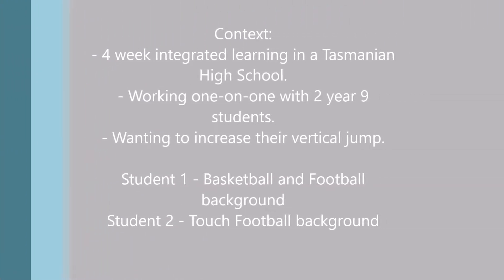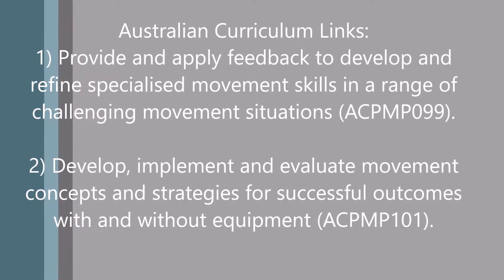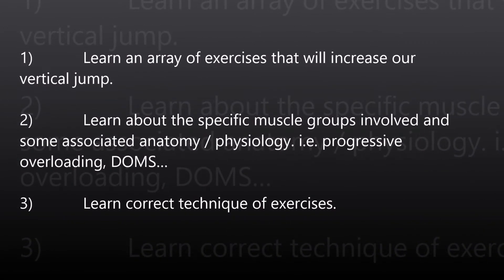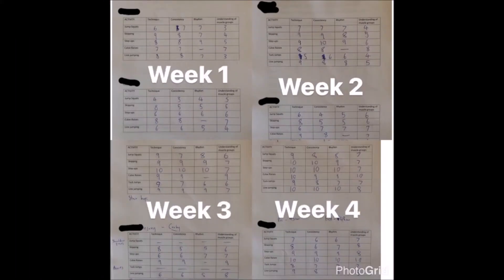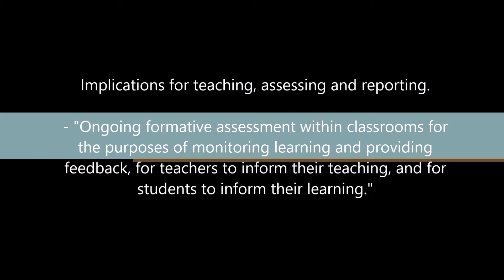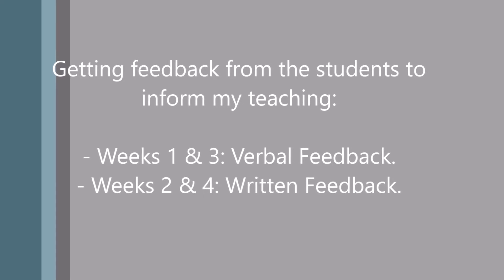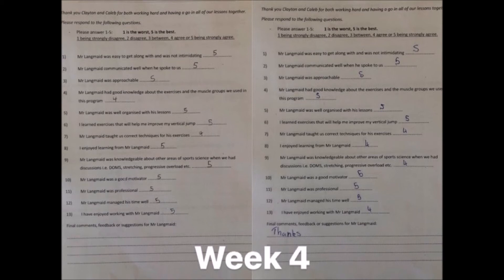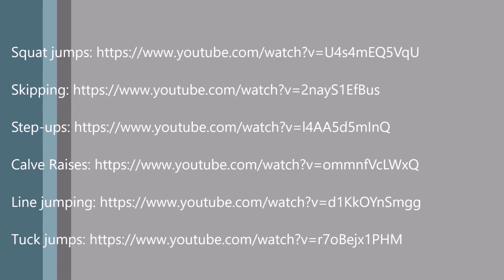Sam Langmaid's Advanced HPE Pedagogy AT3 - ESP331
Langmaid_Sam_ESP331_AT3